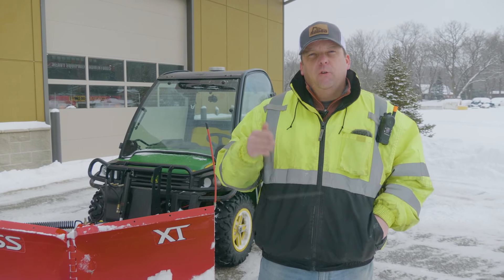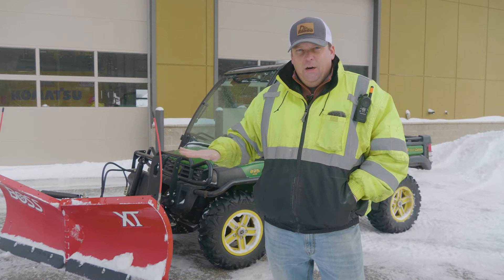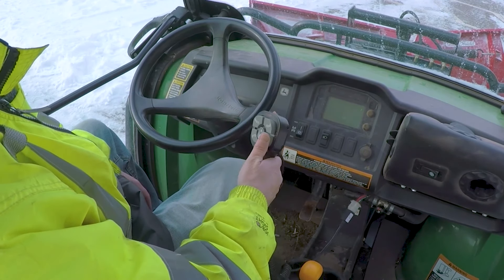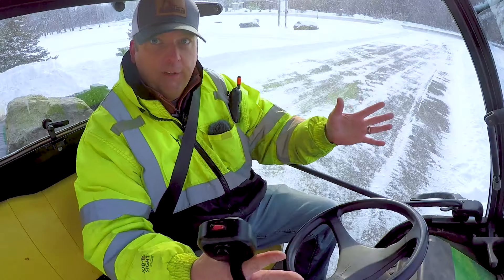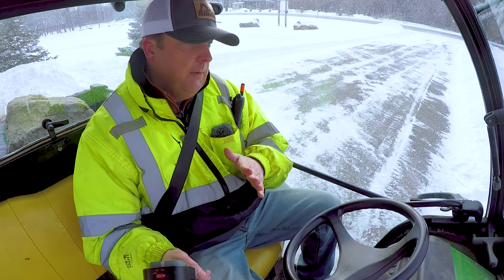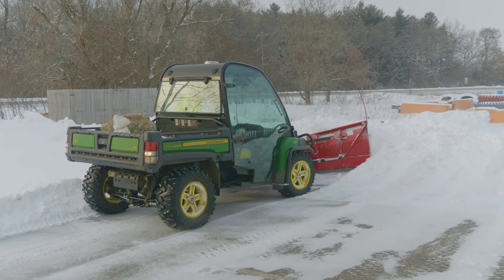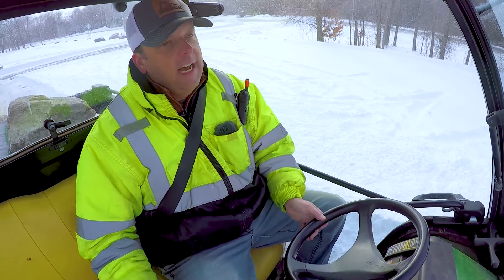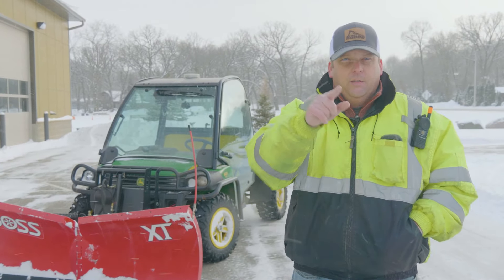How to Snowplow with an ATV | Snow Plowing 101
Learn about ATV Snow Plowing.  Today we will be going over how to use a snow plow on a UTV/ATV. You will learn basic controls and plow techniques. We are operating a John Deere Gator 825i with a Boss Power V plow attached. Have a question/comment?